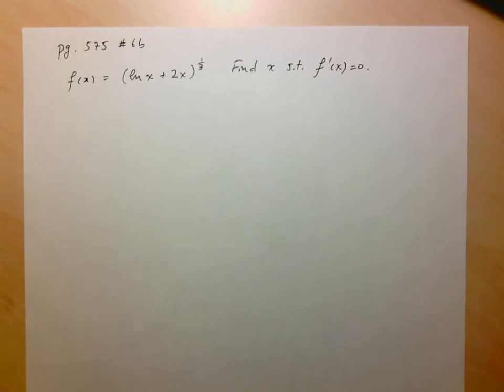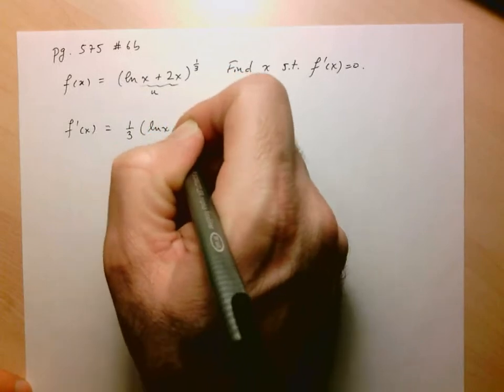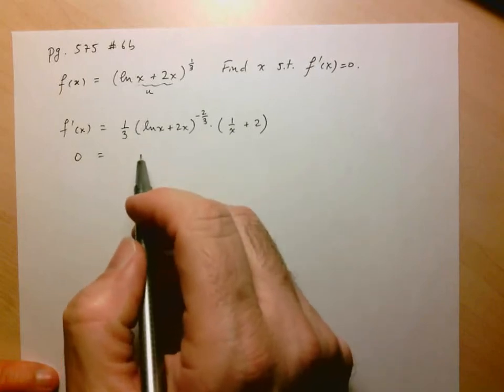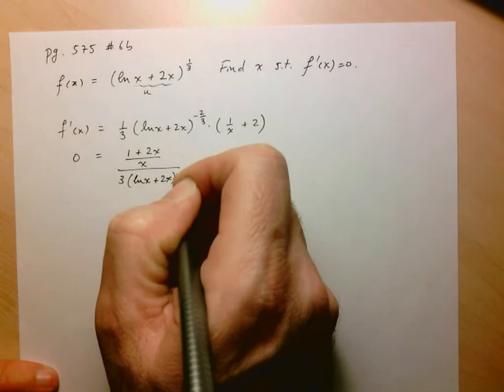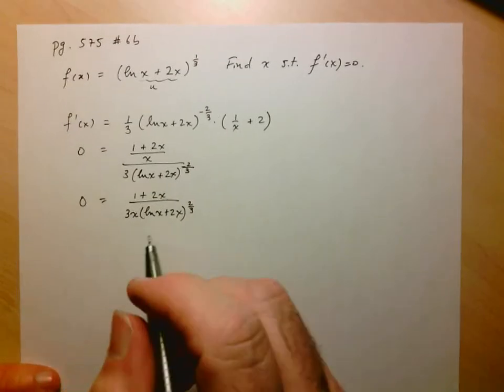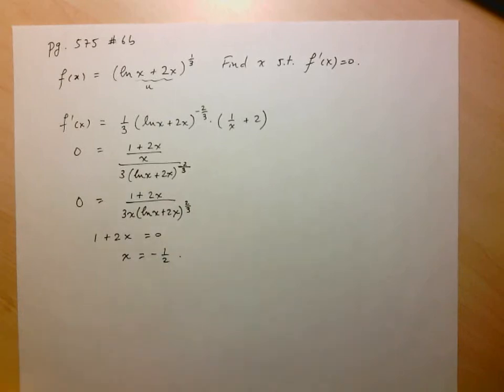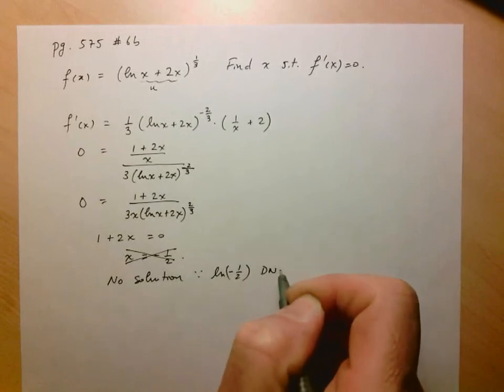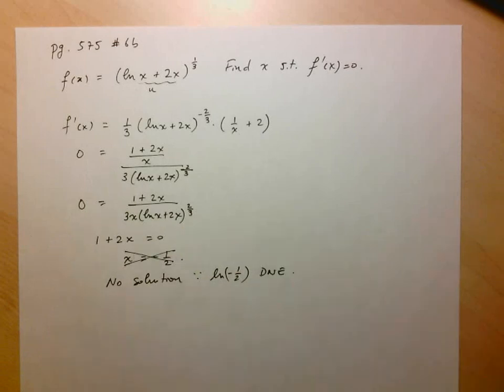MCV4U pg 575